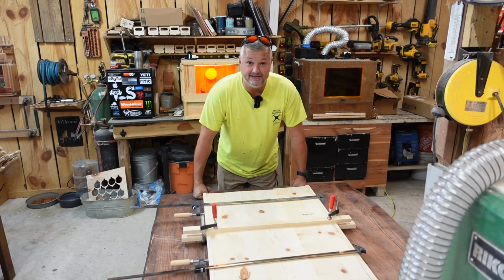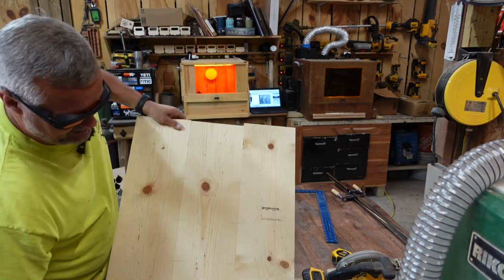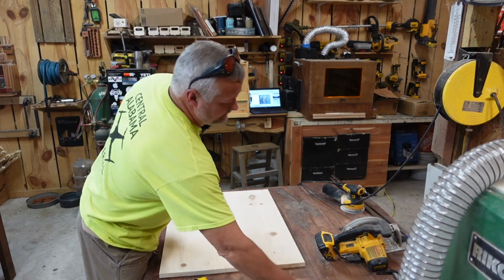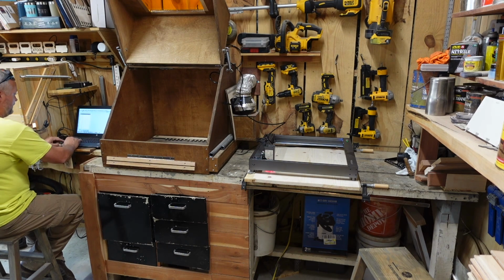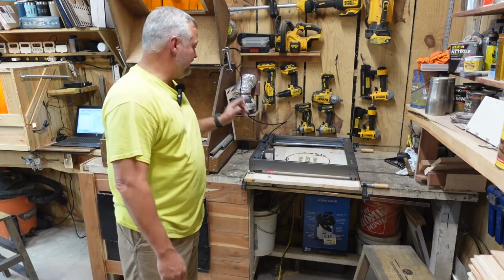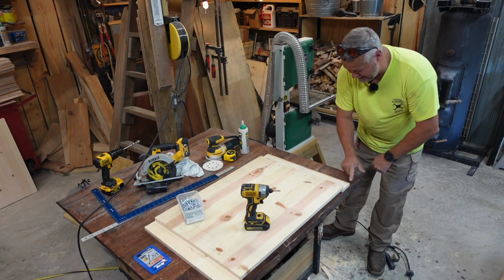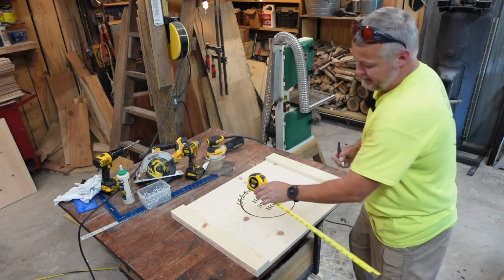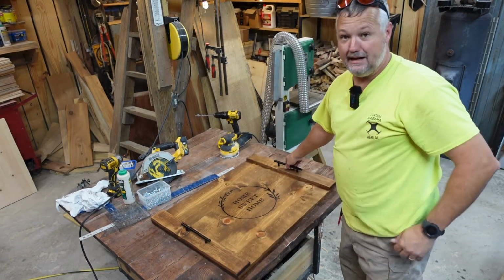Stove cover build- Part 2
30.5 inches wide by 22.5 inches tall.

Titebond 3 ultimate wood glue
DeWalt random orbital sander
Minwax early American stain